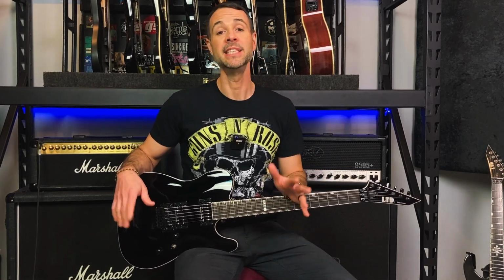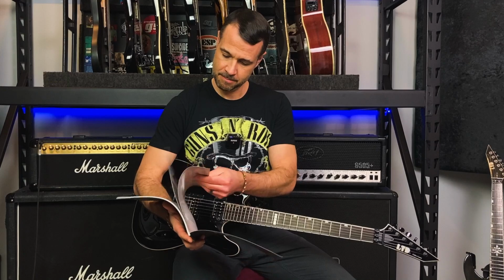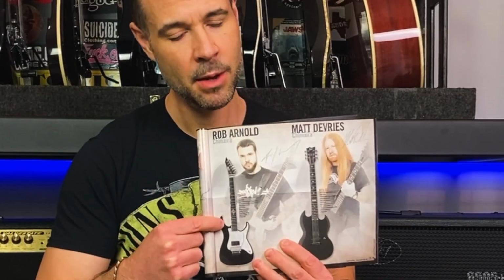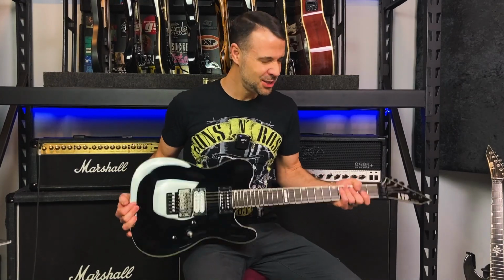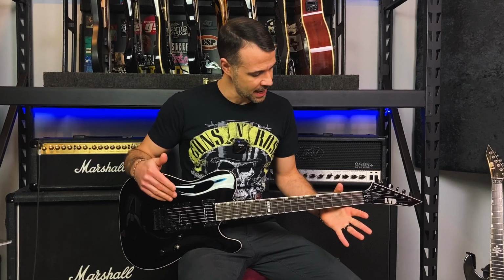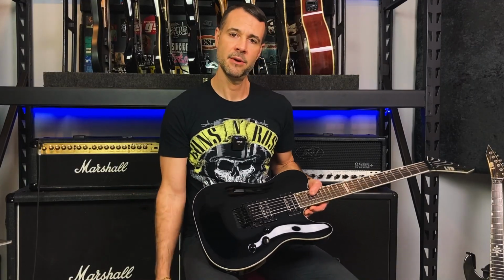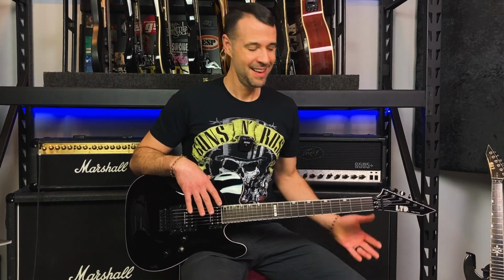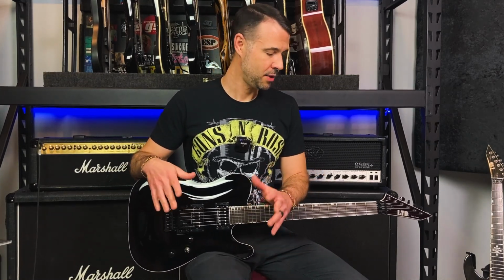🎸UNBOXING The ESP ltd '87 Eclipse Custom!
Watch as I discuss, analyze, and RIFF OUT on the ltd '87 Eclipse Custom from ESP Guitars!🎸
⬇️ SEE MORE BELOW ⬇️

🎸Get yourself an ltd 87' eclipse!

🎸Watch me set up the Floyd Rose on the ESP ltd '87 Eclipse from THIS video!